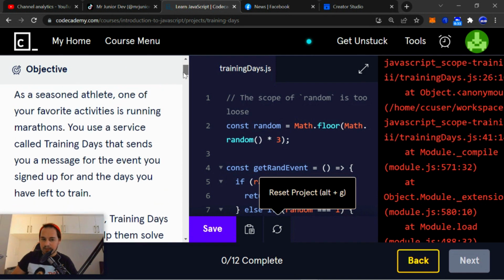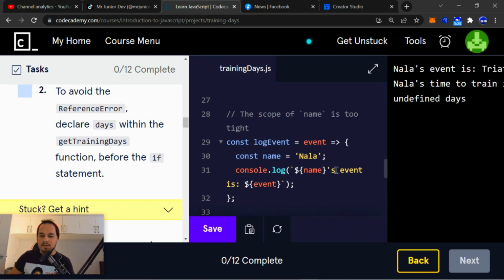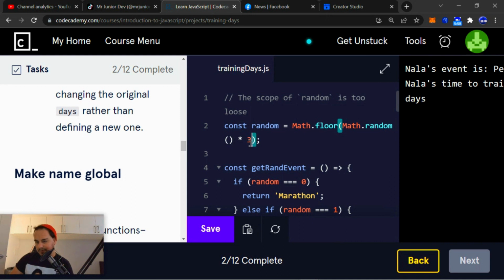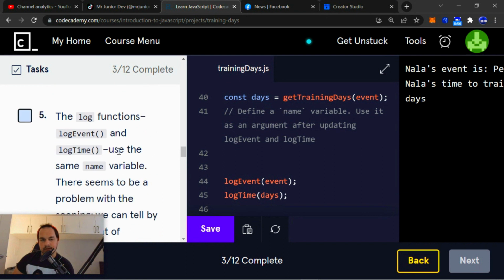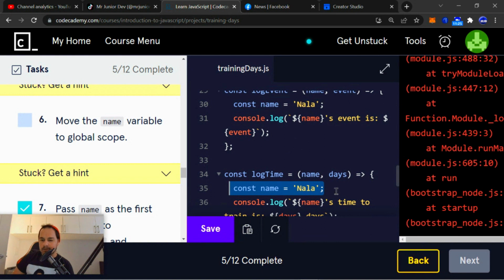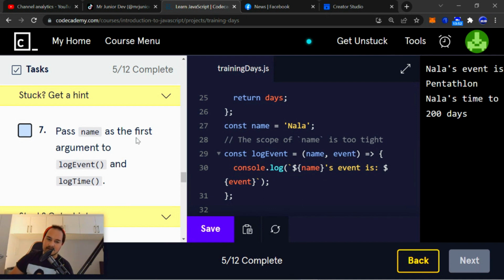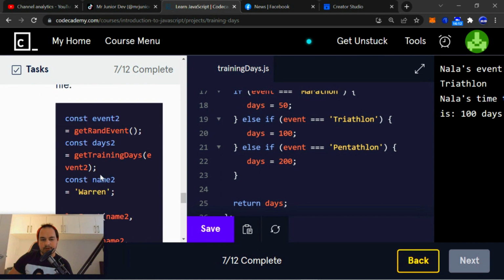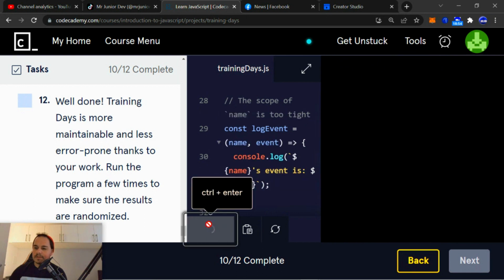JavaScript Training Days